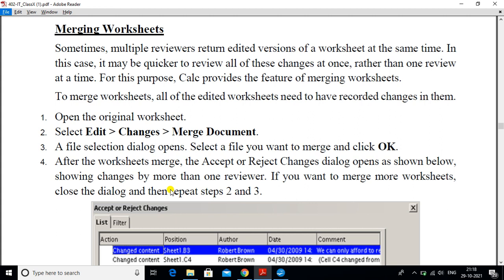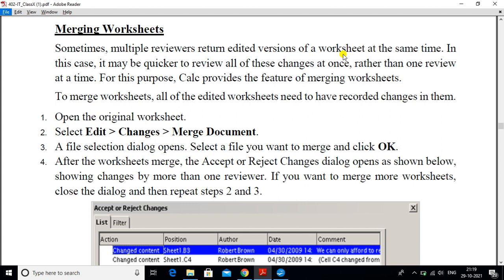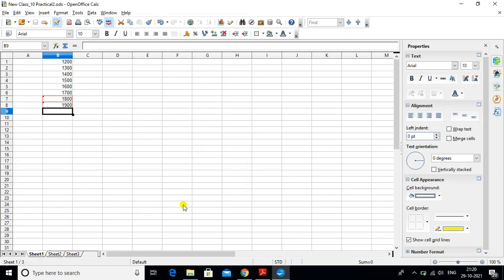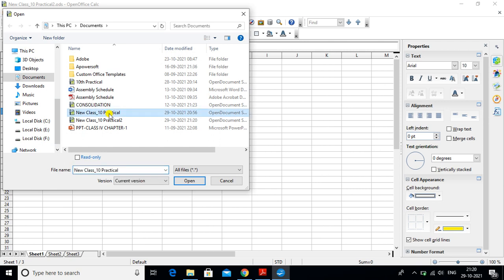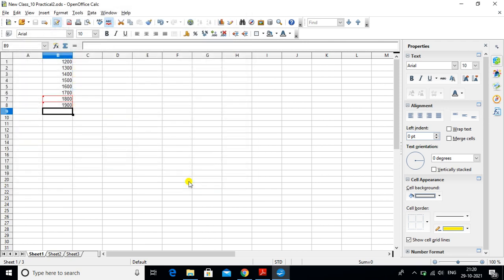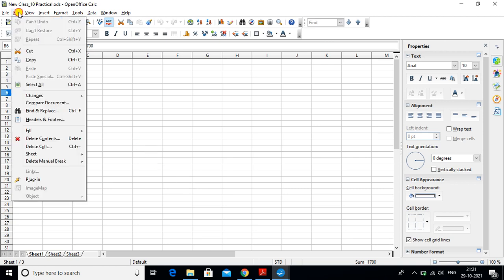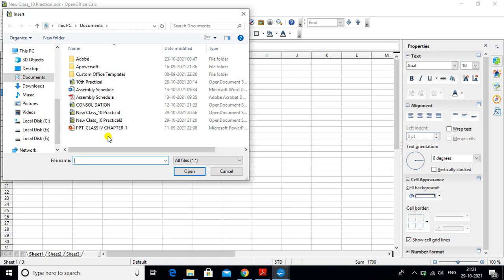Class-10/Unit-2/Session-3/ Merge Worksheet.